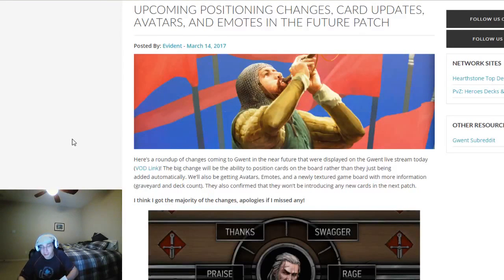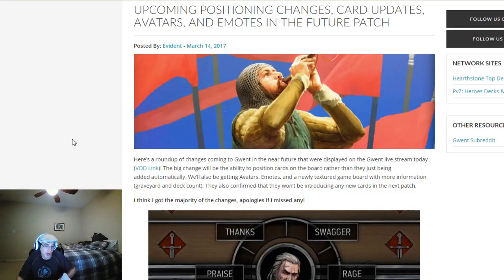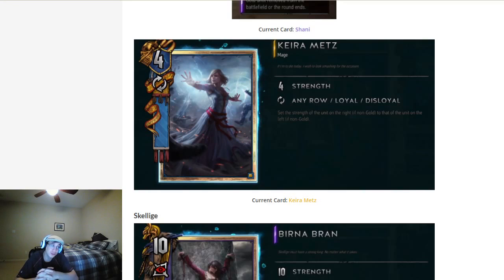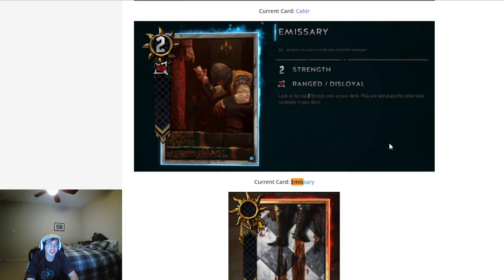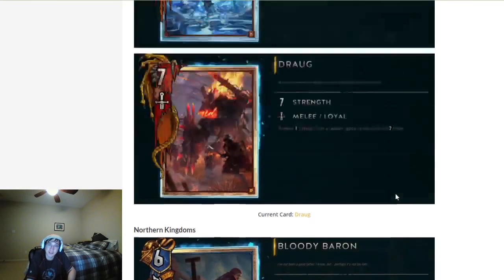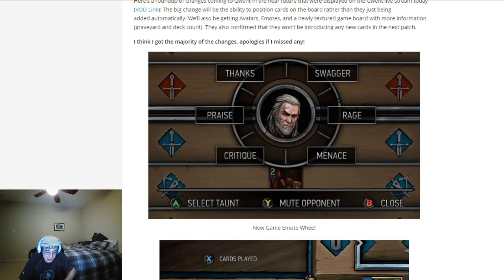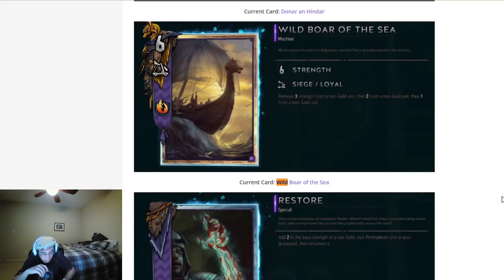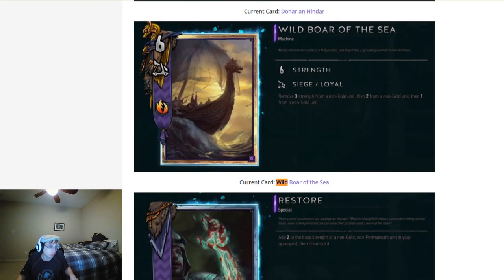My Top 5 of the Positioning Patch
1. Positioning
2. RNG
3. Gold Immunity
4. Avatars and Emotes (Communication)
5. Simplification (ex: Wild Boar of the Sea)